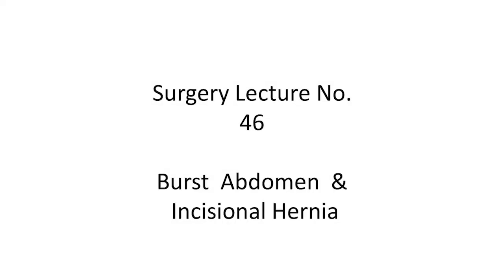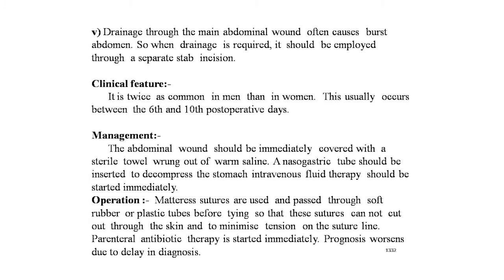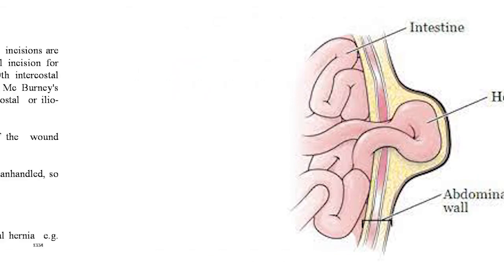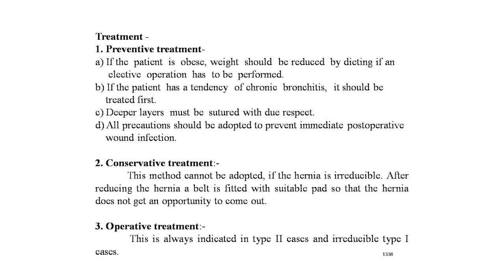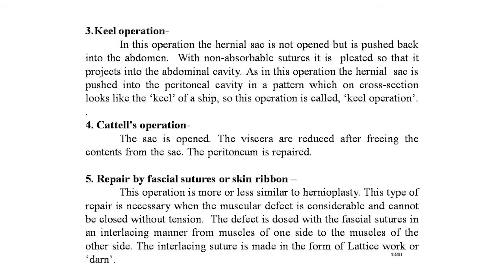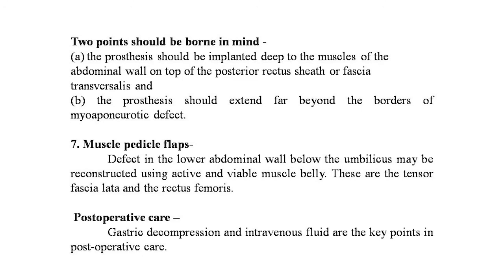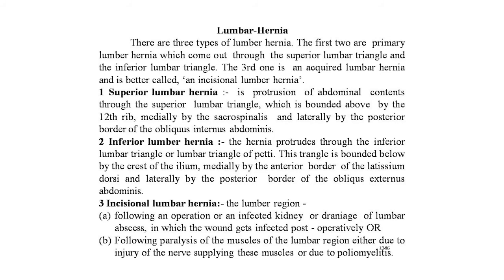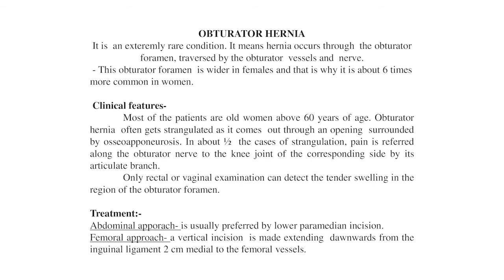46) Burst Abdomen & Incisional Hernia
BURST ABDOMEN ( Abdominal wound dehiscence) :- When an abdominal wound gapes open or disrupts the condition is called burst abodomen is usually seen between the 6th and 9th day after operation. But disruption of the wound occurs earlier in the deeper layers. THE FACTORS WHICH ARE INCRIMINATED TO CAUSE BURST ABDOMEN ARE :- A. Factors relating to the patients:- i. Obesity. ii. Aduanced age iii. Multiparity iv. Malnutrition v. Peritoneal dialysis vi. Jaundice vii. Hypoproteinaemia viii. Anaemia ix. Malignat disease are all important facutors which contribute to the development of burst abdomen and incisional hernia. x. Coughing and vomiting B. Facults of the surgon:- i. Choice of incision ii. The type of operation iii. Method of closure iv. Choice of sauture material v. Drainage through the main abdominal wound often causes burst abdomen Clinical feature:- It is twice as common in men than in women This usually occurs between the 6th and 10th postoerative days. Management:- The abdominal wound should be immediately covered with a sterile towel wrung out of warm saline. A nasogastric tube should be inserted to decompress the stomach intravenous fluid therapy should be started immediately. INCISIONAL HERNIA ( SYN. Ventral Hernia or postoperative hernia ) An incisional hernia is one which occures through an acquired scar in the abdominal wall caused by a previous surgical operation or an accidental trauma. Aetiology :- 1. Defect with patient :- i. Obese individuals with lax muscle. ii. Patients suffering from chronic cough, which may continue in the early postoperative perioed and will lead to incisional hernia. Unduce abdominal distension in the early postoperative period . Malnutrition - patients with severe anaemia hypoproteinaemia or vitiamin c deficiencey may predispose to incisional hernia. 2. Fault during operation - 3. Postoperative cause.- Pathology . (A) .So careful closure of the wound is extremely important to prevent incisional hernia. (b) Wound infection often causes disruption of sutures thus the muscles are separated by weak scar tissue. Clinical features- SYMPTOMS the swelling and the pain. Sometimes attacks of subacute intestinal obstruction may abdominal colic, vomiting constipation and distension of the abdomen, Strangulation, though uncommon, is liable to occur at the neck of a small sac or in a locule of a large hernia Treatment. 1. PREVENTIVE TREATMENT a)If the patient is obese, weight should be reduced by dietting if an elective operation has to be performed. b)If the patient has a tendency of chornic bronchitis it should be treated first. c) Deeper layers must be sutured with due respect. d) All precautions should be adopeted to prevent immediate postoperative wound infection. 2) CONSERVATIVE TREATMENT:- This method cannot be adopted if the hernia is irreducible. After reducing the hernia a belt is fitted with suitable pad so that the hernia does not get an opportunity to come out. 3) OPERATIVE TREATMENT:- This is always indicated in type II cases and irreducible type I case. DIVARICATION OF RECTI :- This condition means that the two recti muscles separate from each other and a good gap cysts between the Iwo recti muscles. causes- (i) Multiple pregnancies (ii) Repetaed middline abdominal operations im which the linea allba may stretch Anatomical Anatomical pathology:- The two recti are inserted to the pubis close to each other, but the origins are quite apart from the anterolateral aspects of the lower ribs. When the recti contract the upper portions tend to move apart from each other moreover contraction of the oblique and transverse abdominal muscles is added to this. So it is nol surprising that the recti can a few inches from each other if the linea alba is weak Clinical features:- During straining, abdominal contents bulge through the gap between the two recti muscles on examination one can easily detect the gap between the two the recti through which fingers can be introduced. LUMBAR HERNIA- There are there types of lumber hernia the first two are primarey lumber hernia which come out through the superior lumbar triangle and the inferior lumbar triangle. The 3rd one is an acquired lumbar hernia and is better called an incisional lumber hernia 1) Superior lumbar hernia 2) inferior lumber hernia 3) incisional lumber hernia Treatment :- Primary lumbar hernia is tratead by herniotomy and repair of the gap herniorrhaphy. OBTURATOR HERNIA- It means hernia occurs through the obturator foramen,traversed by the obturator vessels and nerve.this obturator foramen is wider in females and that is why it is about 6 times more common in women. Treatment:-Abdominal apporach is usually preferred by lower paramedian incision. Femoral approach- a vertical incision is made exctending dawonwards from the inguinal ligament 2 cm medal to the femoral vessels.